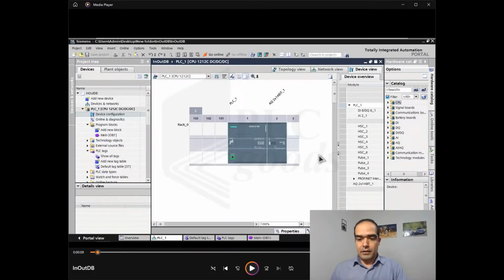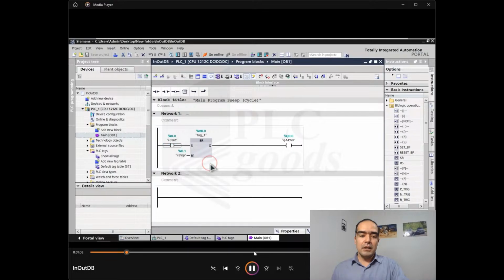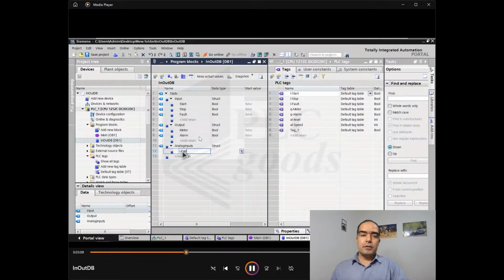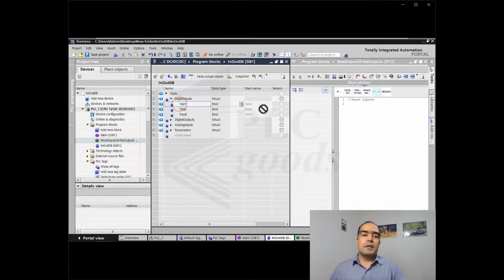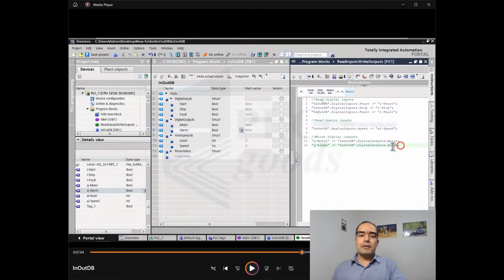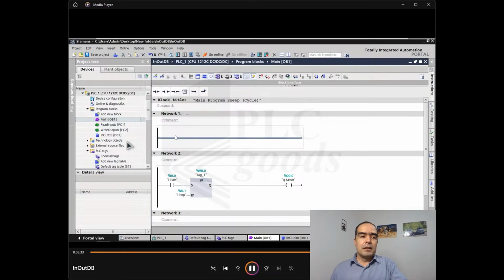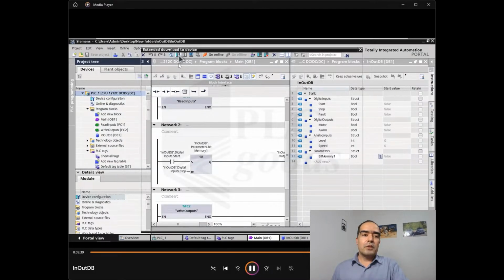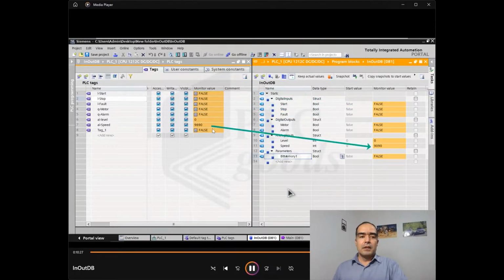Input–Output Mapping in TIA Portal - Live17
In this video, I demonstrate how to use a Function (FC) in TIA Portal to send input signals to defined addresses within a Data Block 🗂️, and then map selected Data Block addresses to physical output addresses 🔄. This approach helps create structured, modular, and easy-to-maintain PLC programs 💻.

The tutorial covers the basic concept of separating hardware I/O from program logic ⚙️, improving readability and simplifying future changes or expansions 🔧. It is suitable for beginners and intermediate PLC programmers working with Siemens TIA Portal 🛠️.

1-Programming S7-1200 PLC with Siemens TIA Portal & Factory IO
4-Complete Delta PLC programming Course with ISPSoft & Factory IO
7- Excellent PLC projects for engineering students - Part 1
 8- Excellent PLC projects for engineering students - Part 2
If you still have more questions, participate in our weekly live program!
Weekly Live Program – Every Saturday:
10:00 PM India (IST)
11:30 AM Eastern Time (US, EST)
6:30 PM UTC